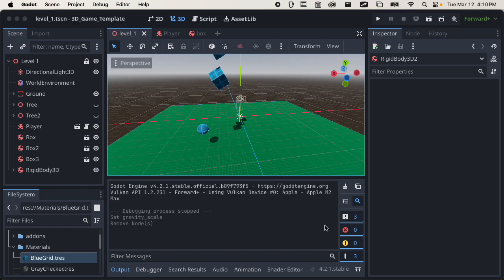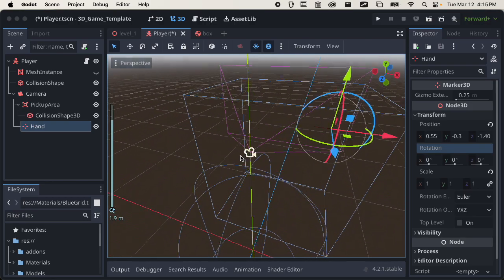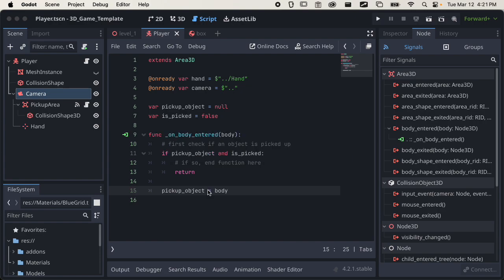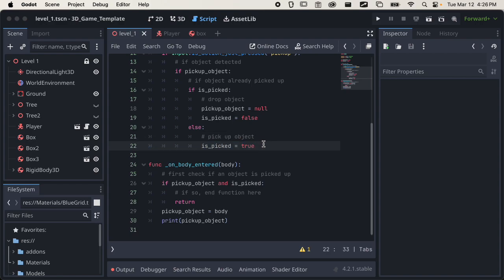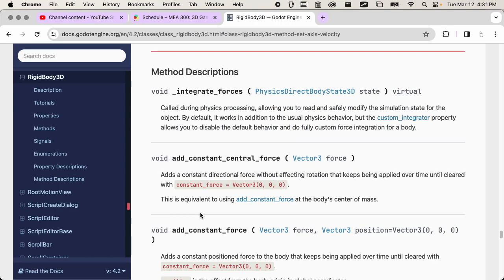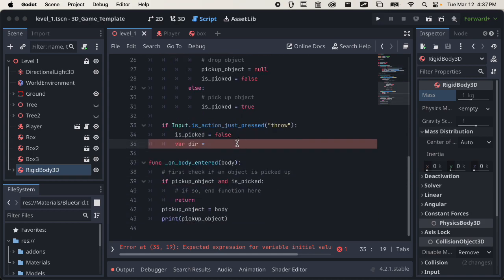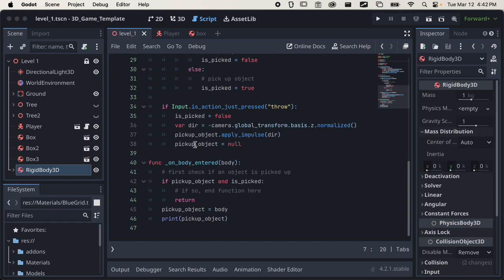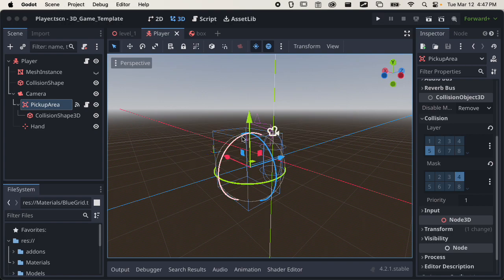Pickup objects ~ MEA 300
This video covers picking up Rigidbody objects in Godot.